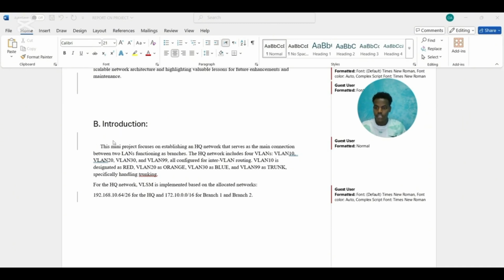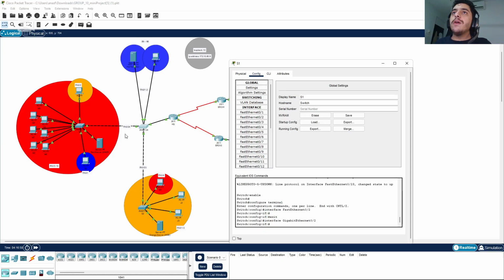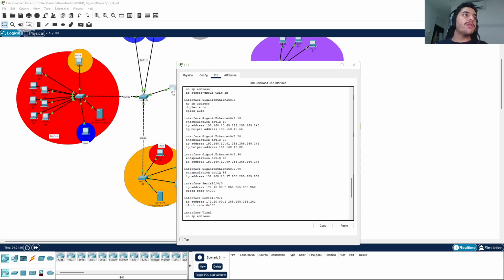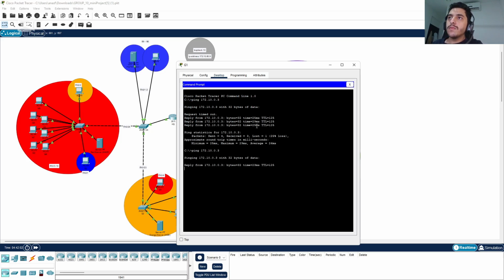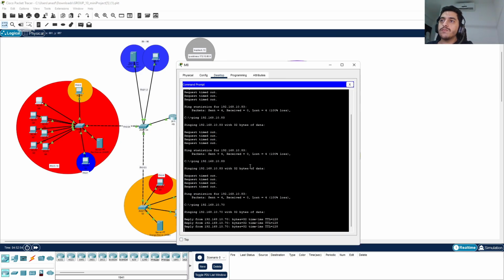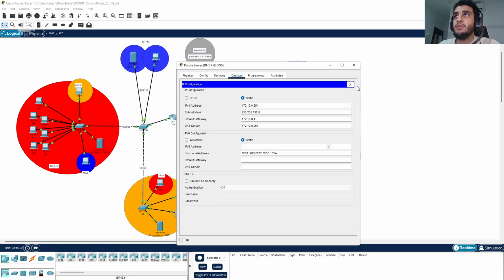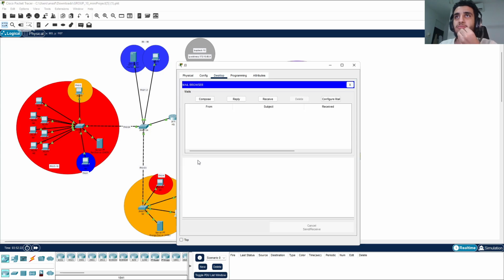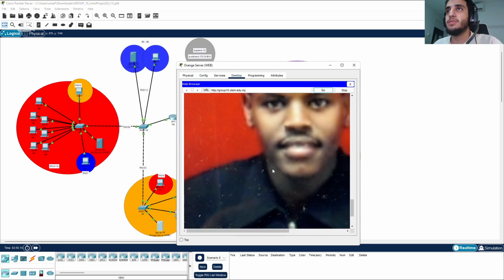Final Presentation Computer Network Mini Project Group 10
Group Members:

ANAS FAOZI ABDULLAH AL-ABI (B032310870)

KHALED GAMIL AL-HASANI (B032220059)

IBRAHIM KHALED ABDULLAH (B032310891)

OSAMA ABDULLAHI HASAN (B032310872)